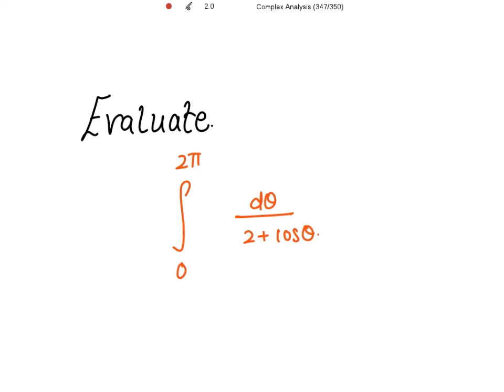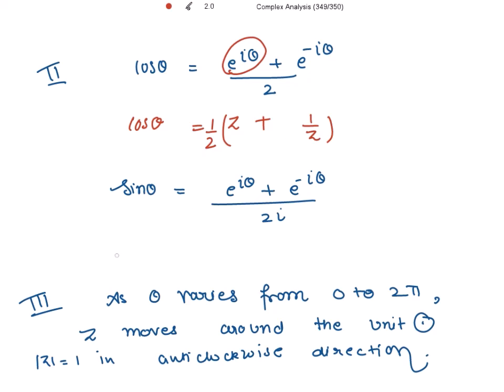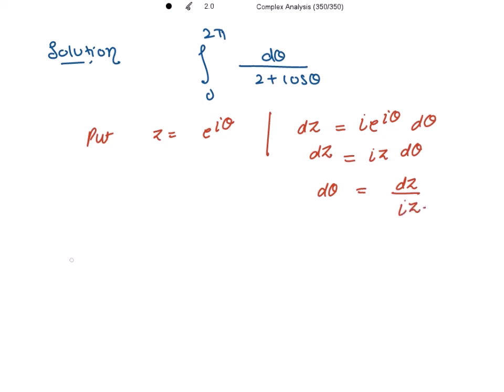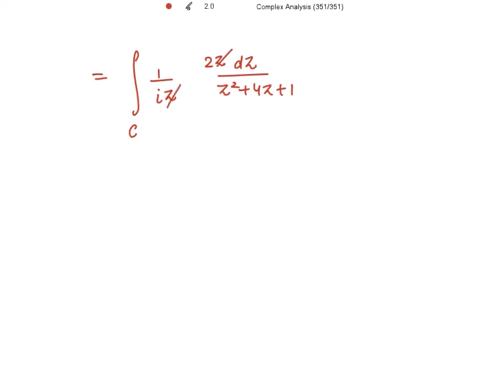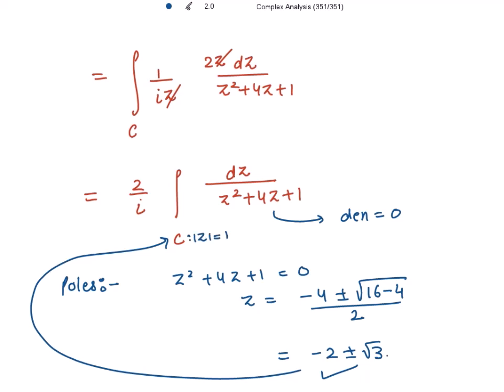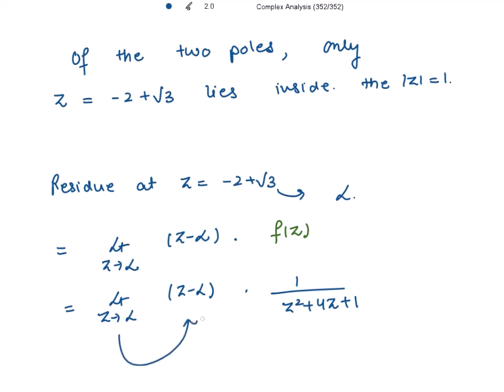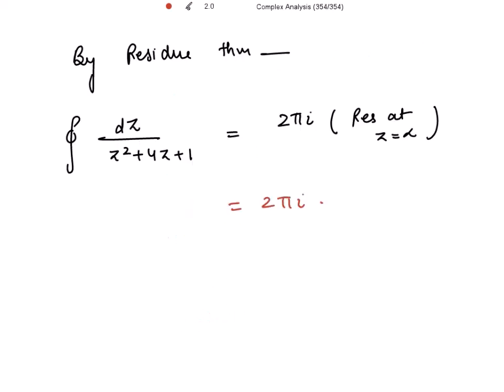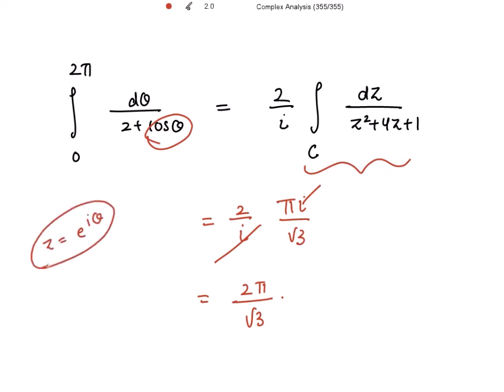Cauchy Residue Theorem Solved Problems |Msc. Mathematics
Cauchy residue theorem solved problems
Cauchy residue theorem examples
Cauchy residue theorem solved examples
Cauchy residue theorem problem
Cauchy residue theorem sums

Hello Learners!

📚About: Evaluate the integral using cauchy residue theorem

Csir net Maths | Msc.Mathematics